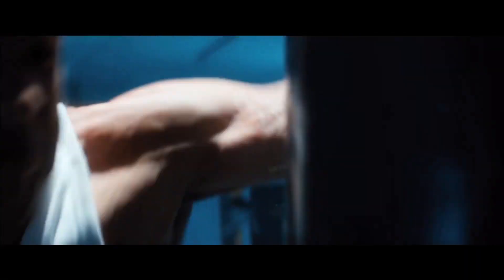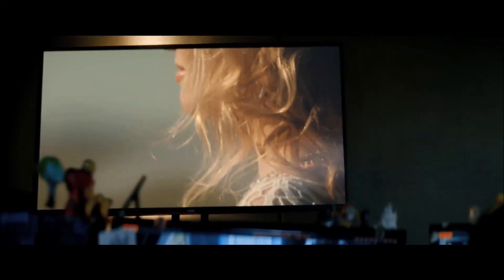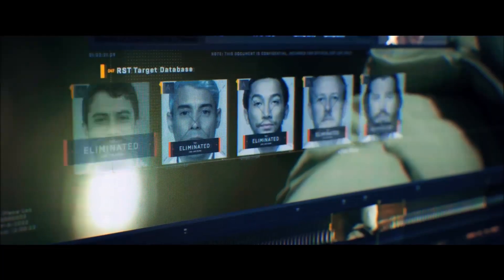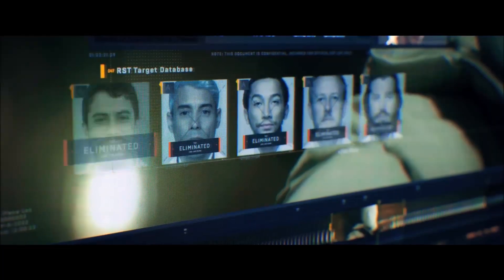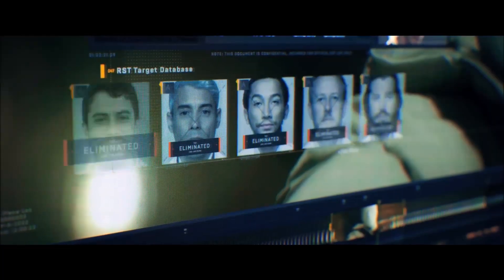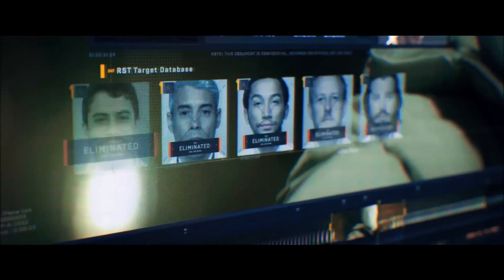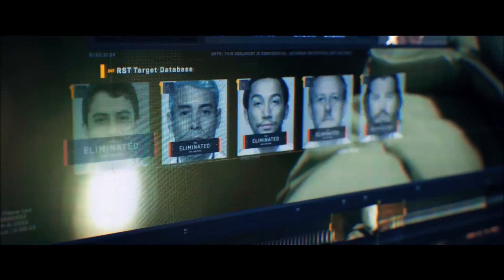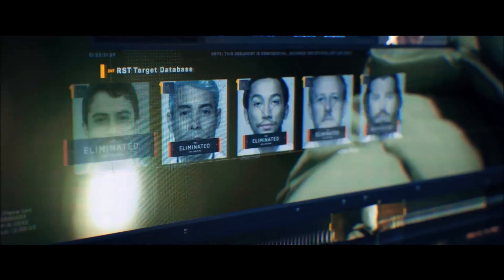BLOODSHOT All Trailer